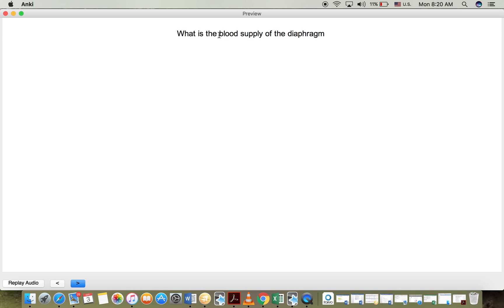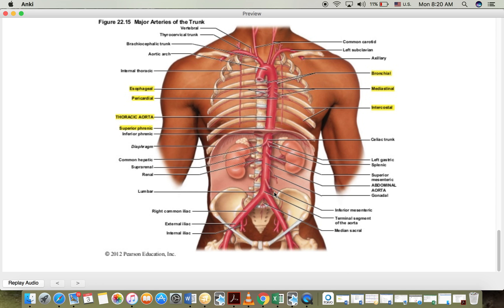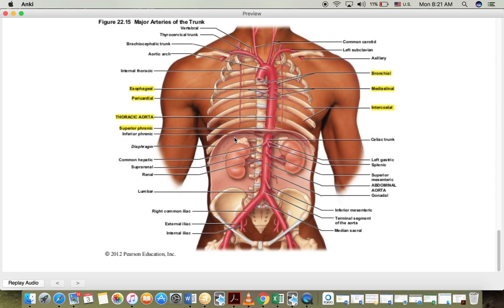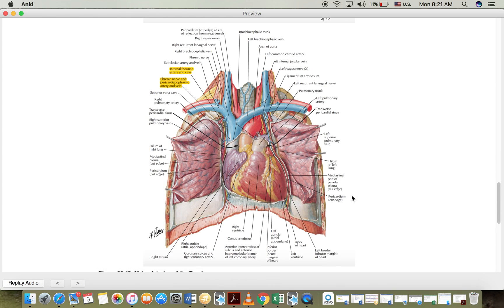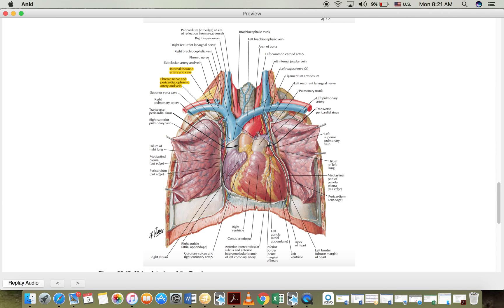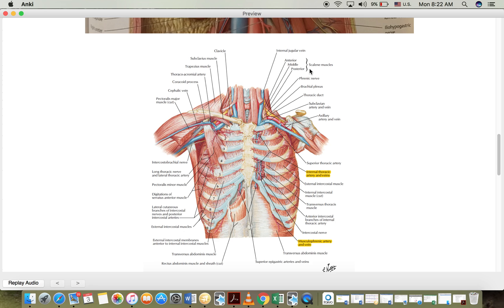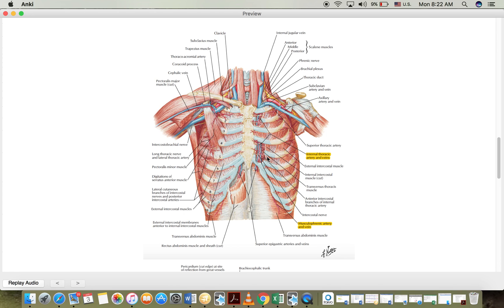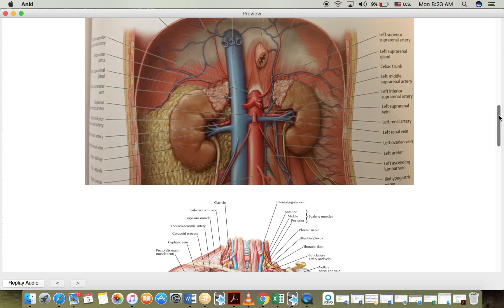Blood supply of the Diaphragm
The vascularization of the diaphragm